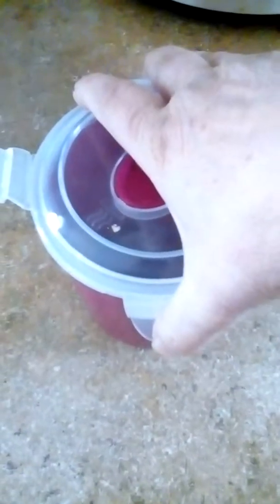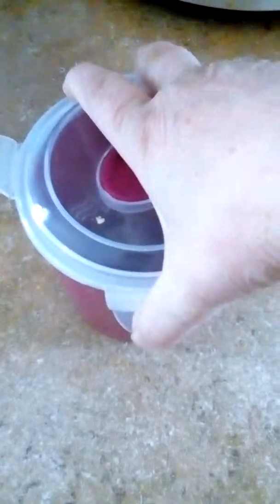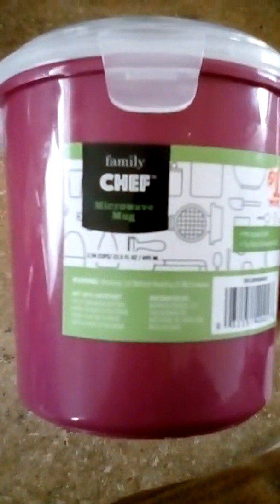Family Dollar Family Chef microwavable mug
A quick review on Family Dollar Family Chef microwavable mug.